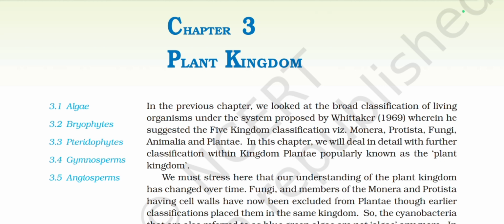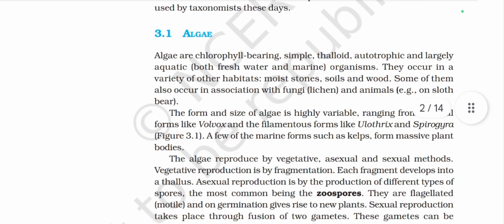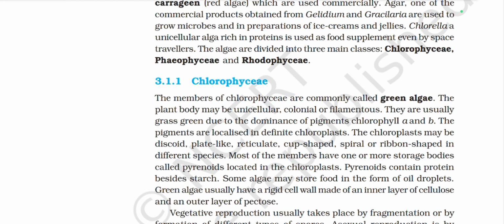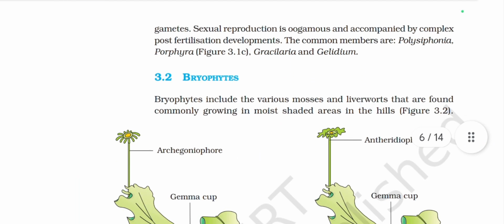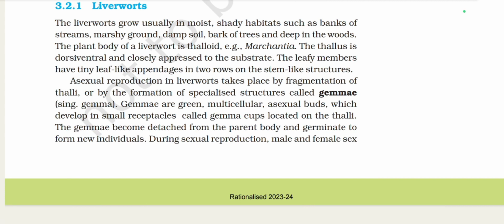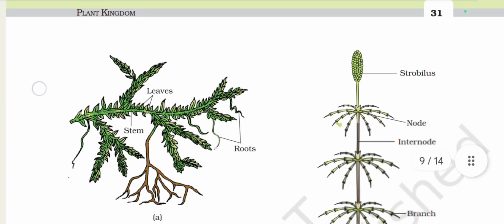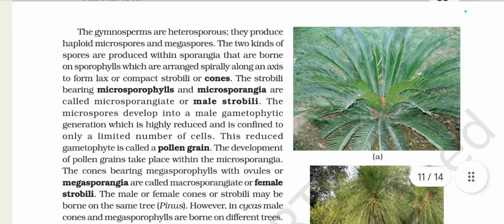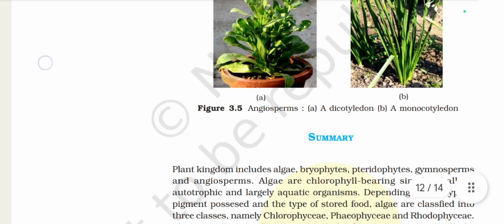AUDIOBOOK NCERT// PLANT KINGDOM// NEW NCERT//Chapter in 30 minutes// Class 11 Bio